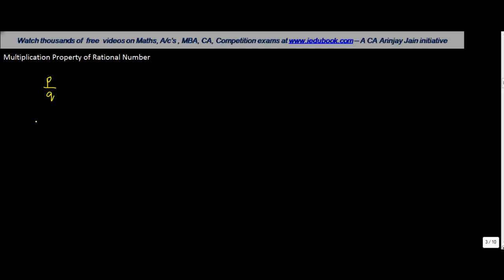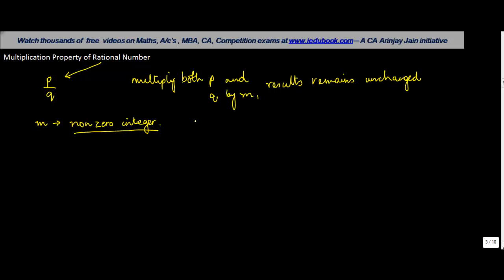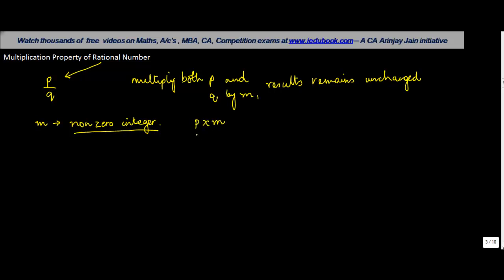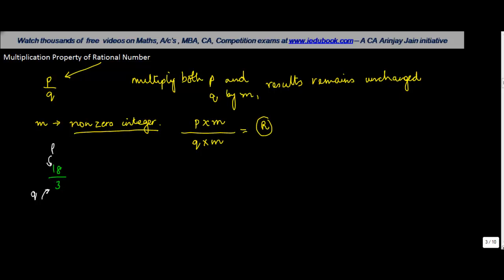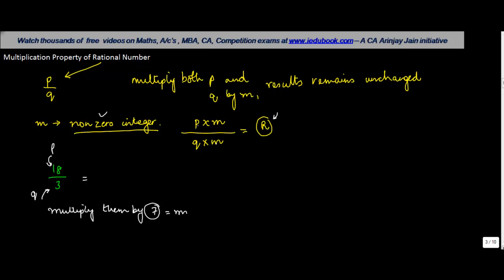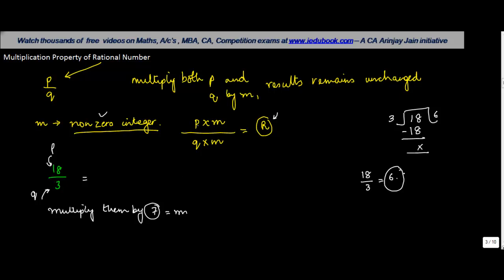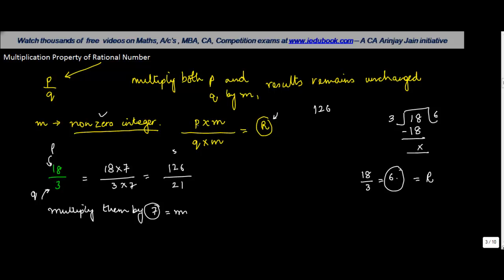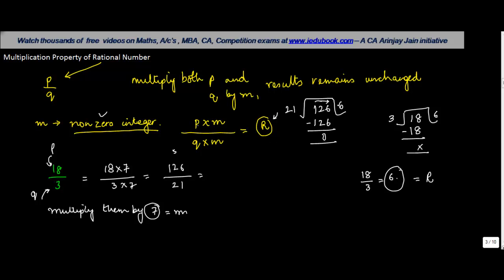1026. Multiplication Property of Rational Number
Multiplying both the numerator and denominator by the same number does not result in any change in value of Rational Number